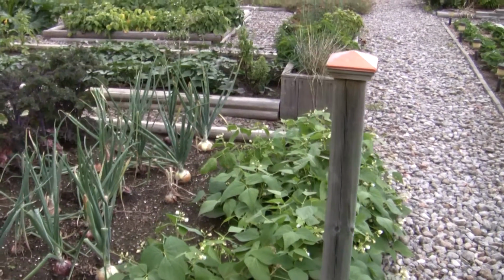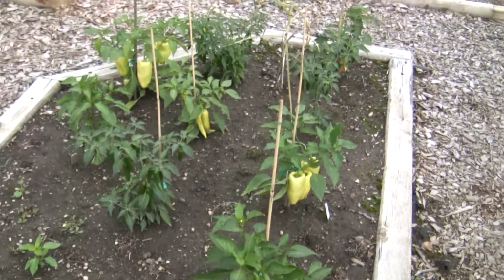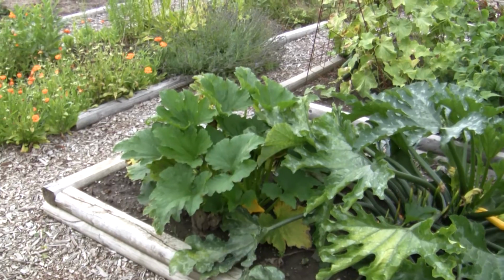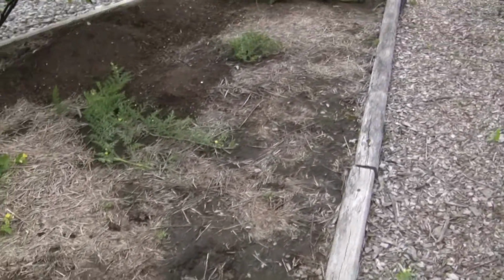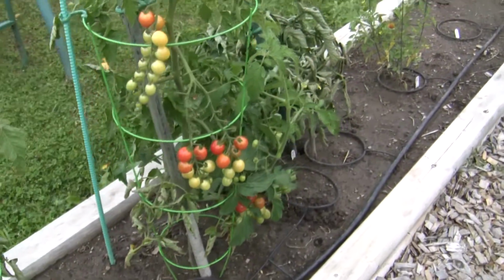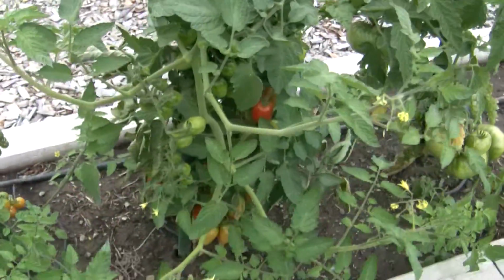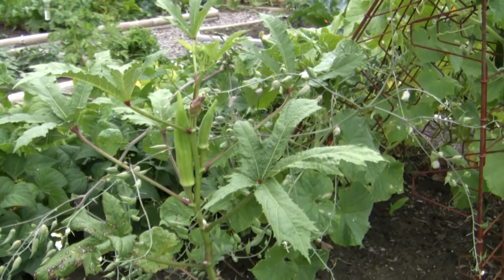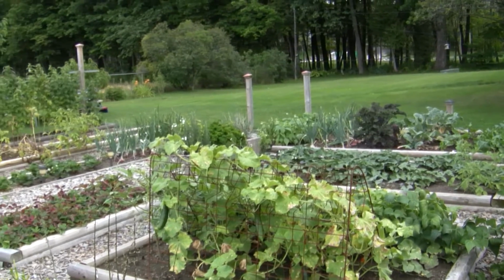Aug 2014 Veggie garden update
A look at the highlights (and lowlights) of this year's veggie garden.  Watermelon, Cantaloupe, Tomato, Pepper, Squash, Blueberries, Sweet Potato, Cucumber, Zucchini.  Aug 14th, 2014 from Ontario, Canada.